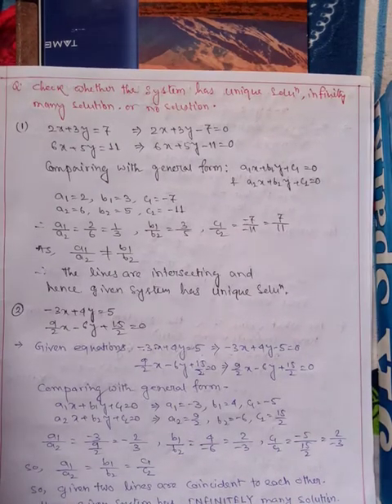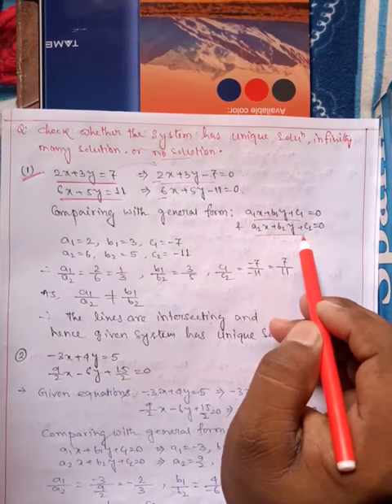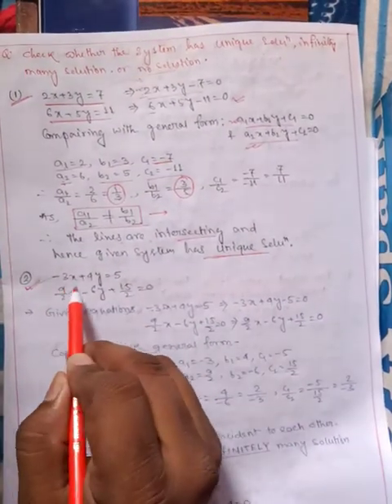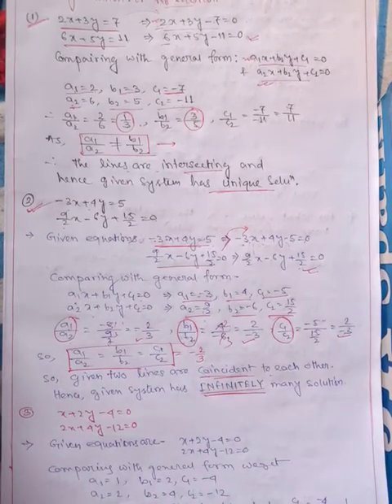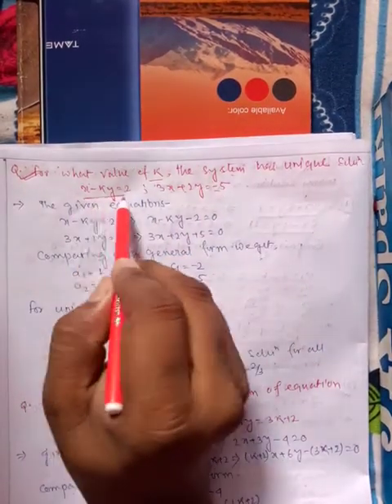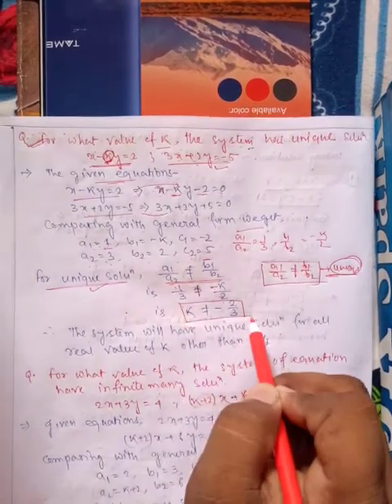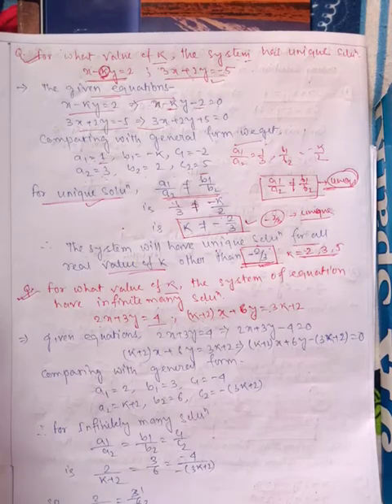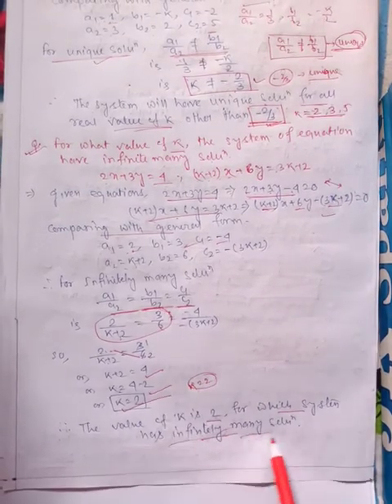Class-X/Some Examples of pair of linear Equations/CBSE/NCERT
Here I have solved some examples of pair of  linear Equations.